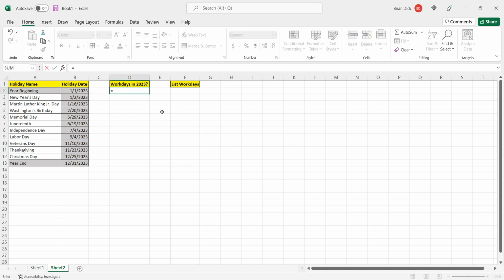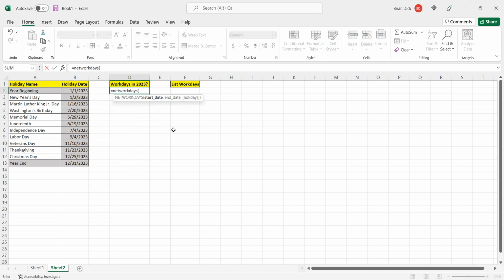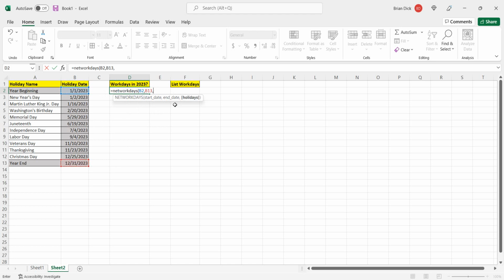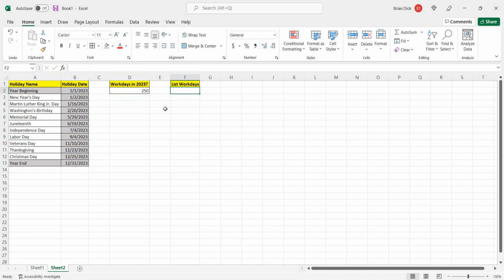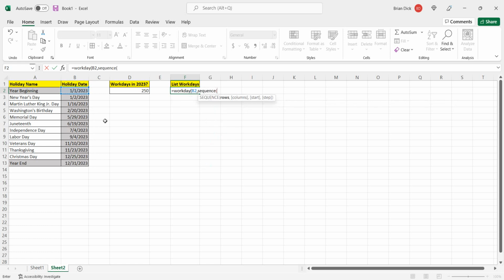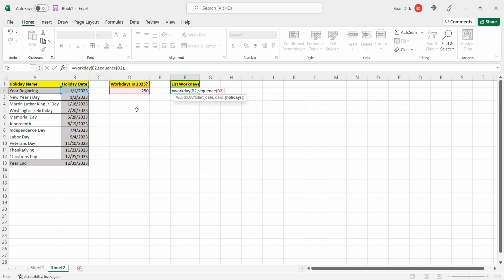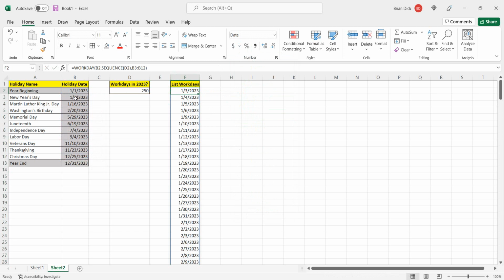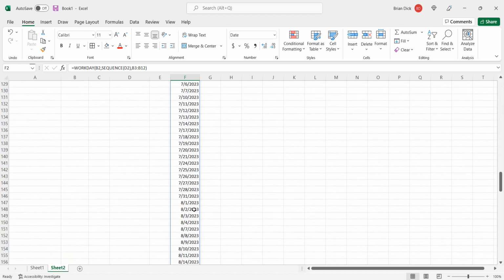How to determine the number of workdays in a year and list them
This tutorial will show you how to use the "networkdays" and "workday" formulas in excel. Networkdays is a good starting point in the process because it will calculate the number of workdays you have in a given year (which eliminates weekends, and holidays assuming you have a list of holidays). With this number calculated you can then create a list of the actual workdays in a column using.

Hate work and want to know exactly how many days you'll have to work in the coming year? This is the tutorial you need, and maybe it can even help you in planning your next vacation